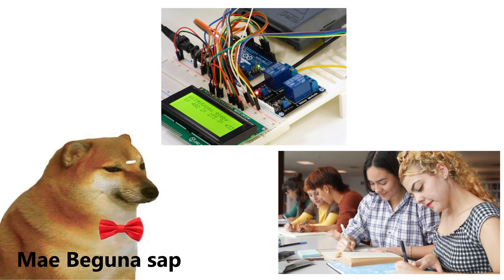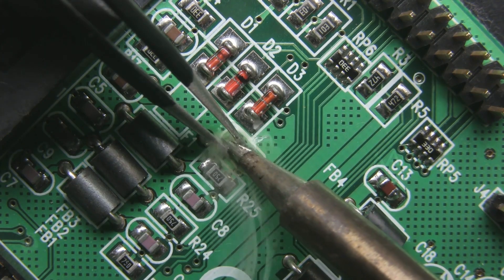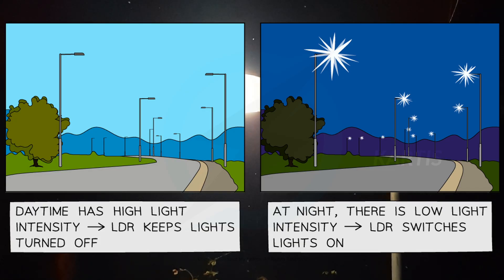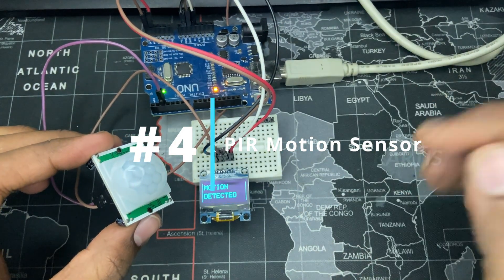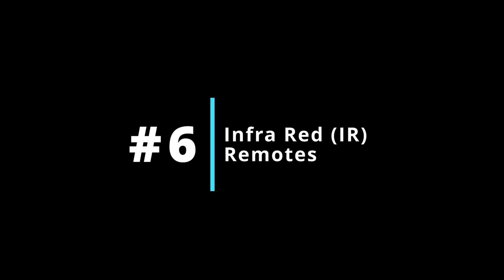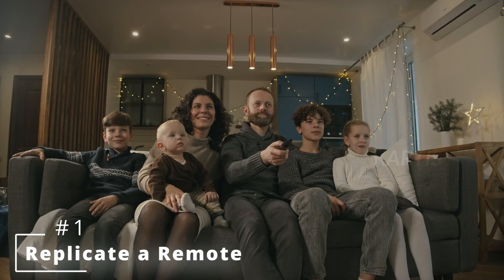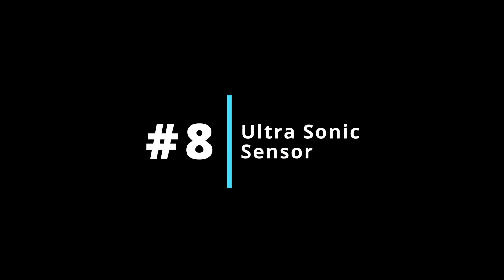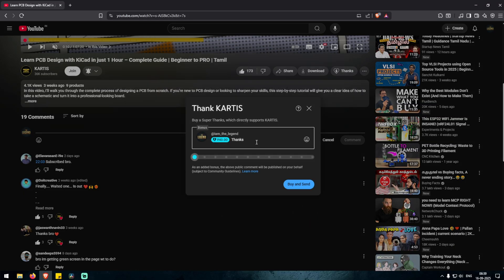Top 8 Sensors You Must Know in Electronics with Project Ideas.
If you’re new to electronics and wondering where to start, this video is for you! I’ve listed out the top 8 basic sensors that every beginner should know about. We’ll see how each sensor works, where it’s used in real life, and some simple project ideas you can actually try.

This video is especially helpful for college students looking for project ideas or anyone who wants to get started with DIY electronics. I’ve kept it beginner-friendly so you can easily follow along and get inspired to build something on your own.